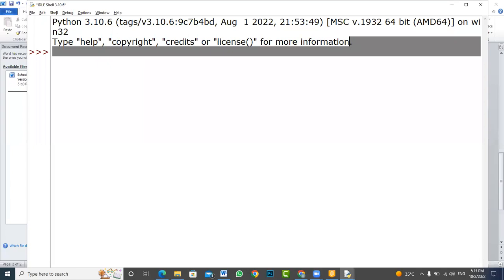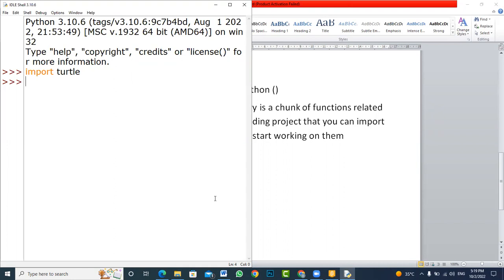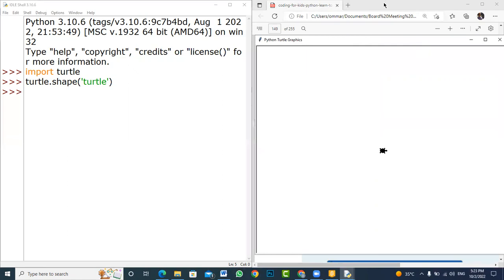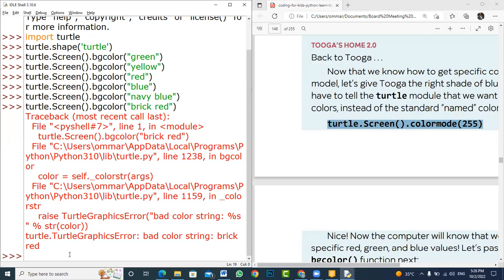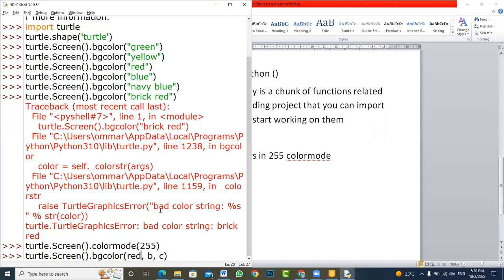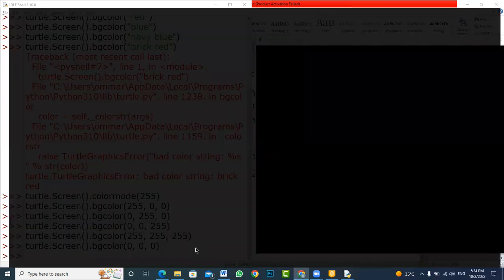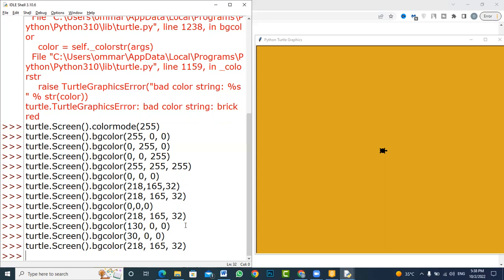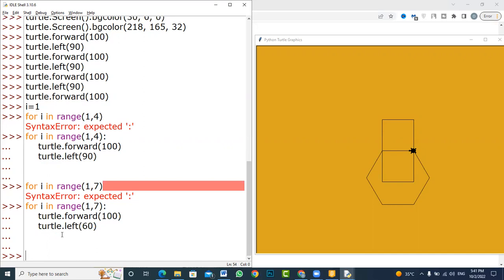Python Batch 3 2nd October